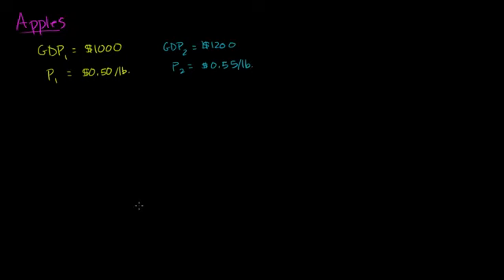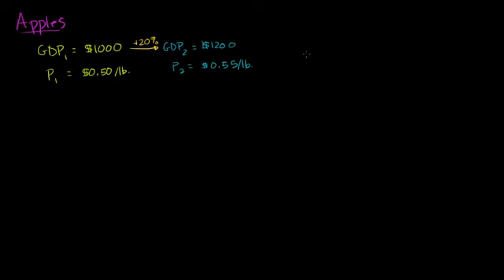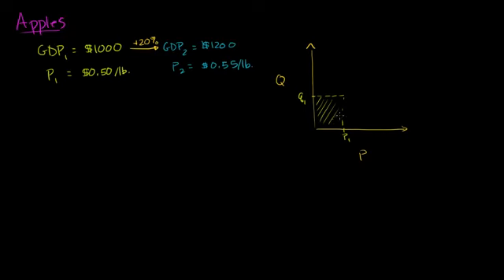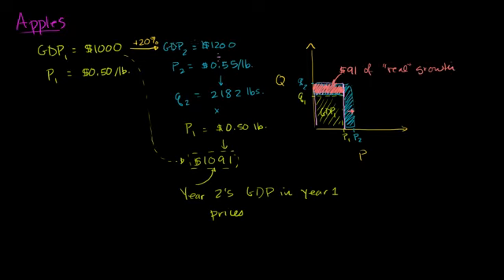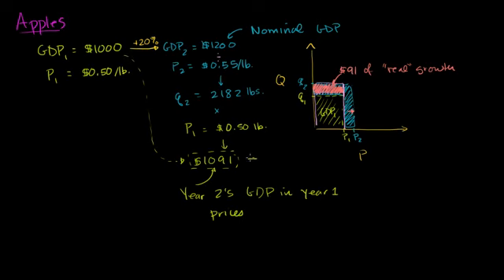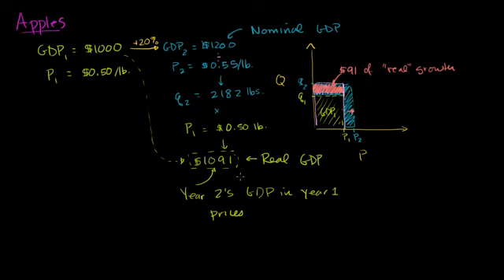04 - Real and nominal GDP - 01 - Real GDP and nominal GDP.webm